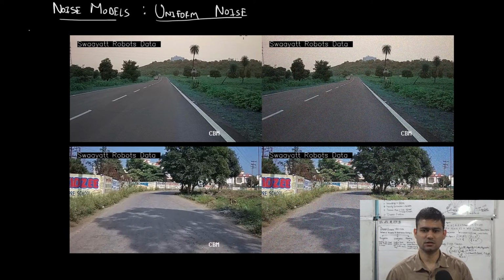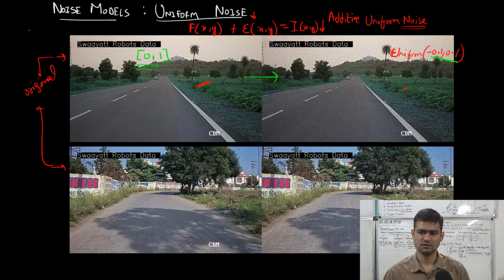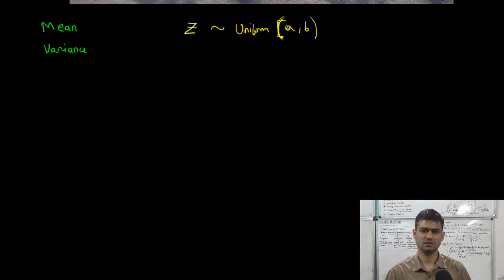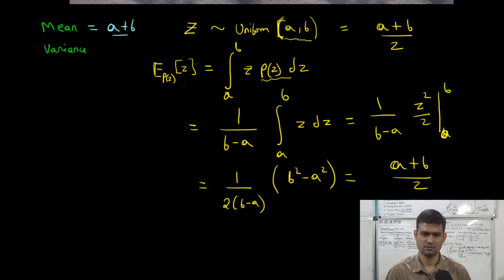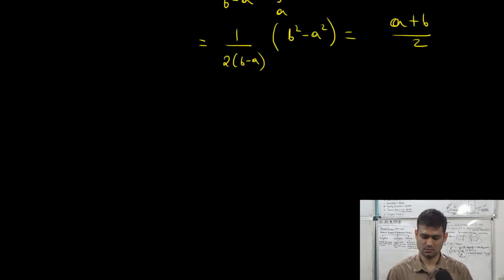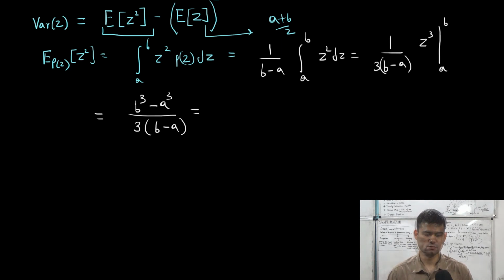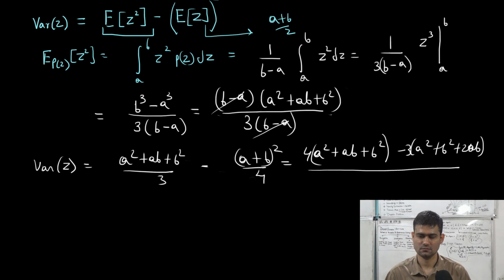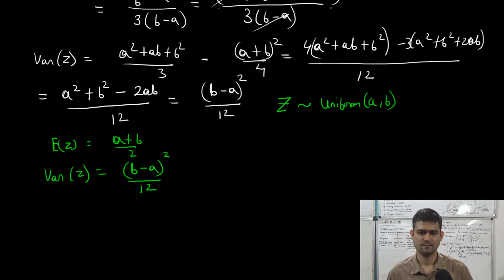RO-1.0X019: Uniform Noise Examples and Mathematical Properties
This part of the lecture presents the uniform noise examples in images, and elaborates some of the mathematical properties of uniform distribution.